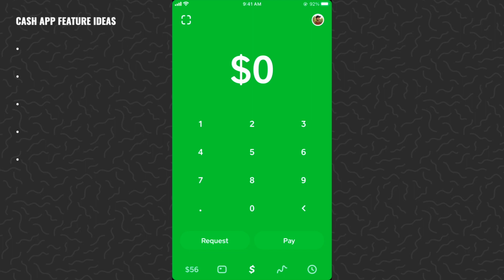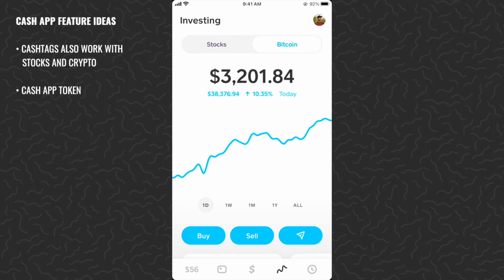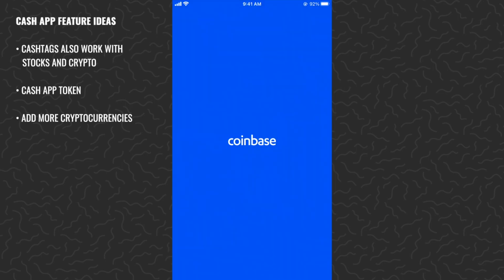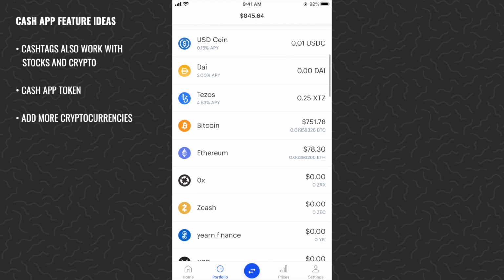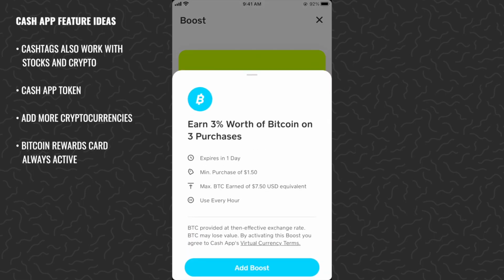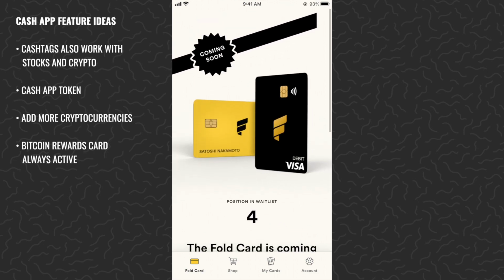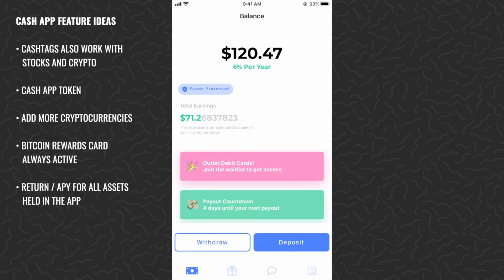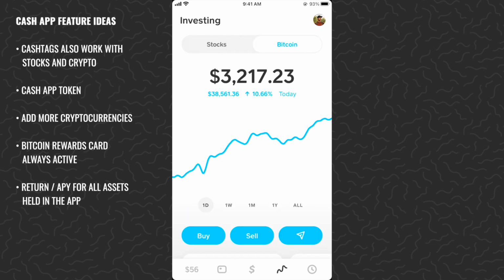Top 5 Features Coming to Cash App in 2021